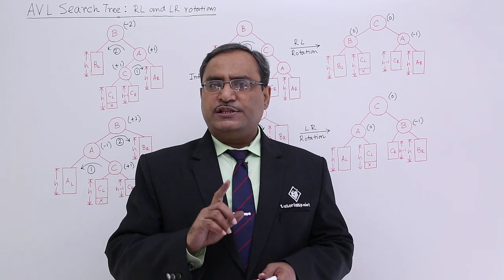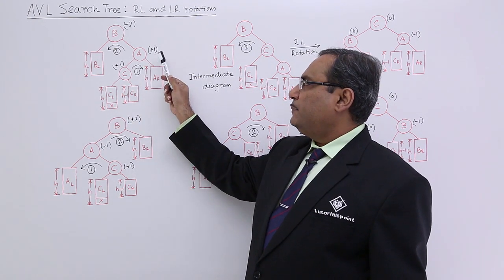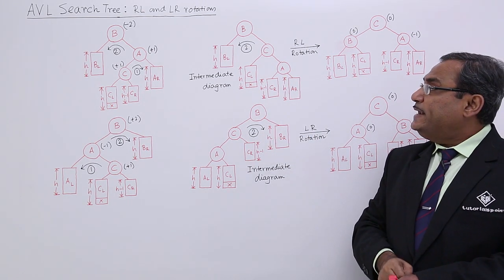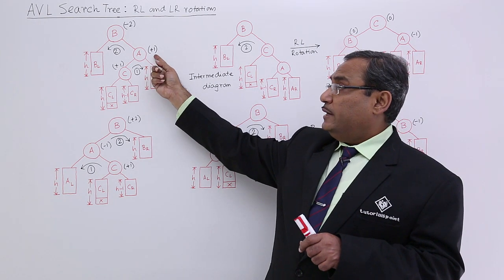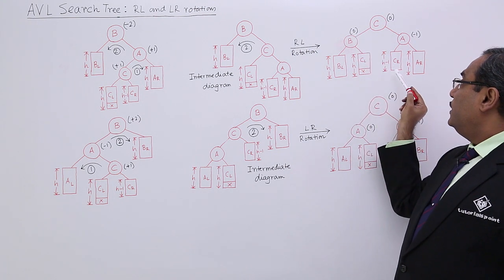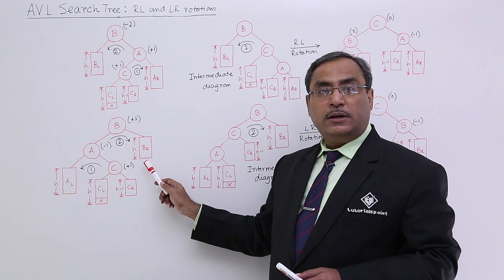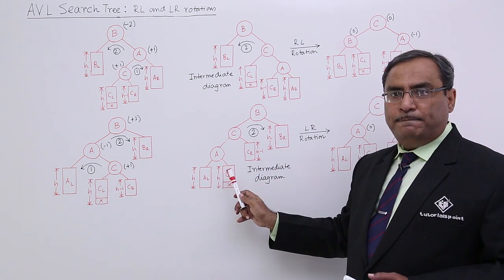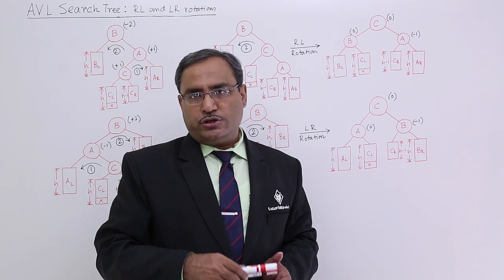AVL Search Tree RL And LR Rotation